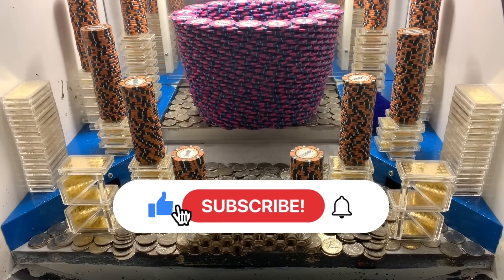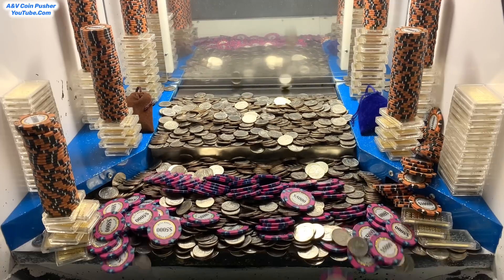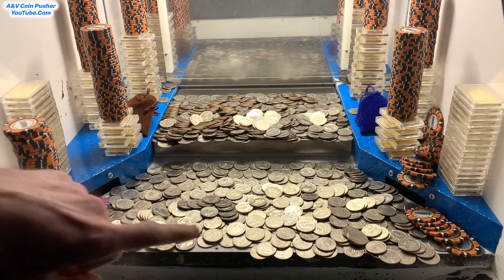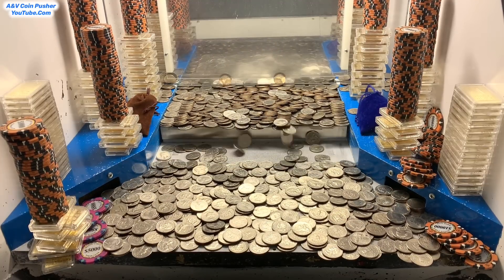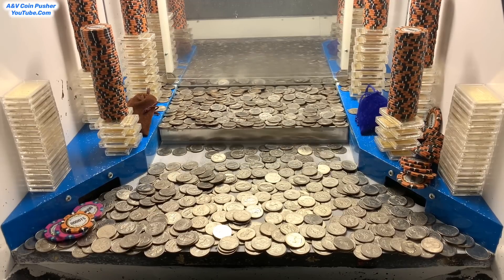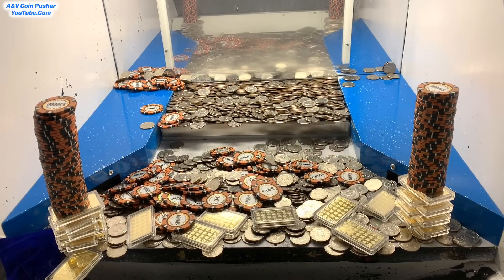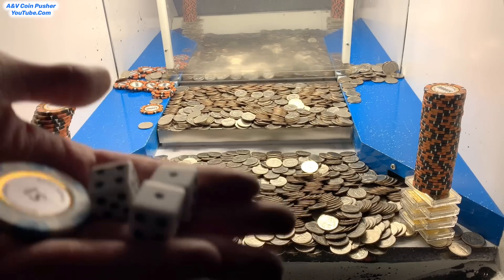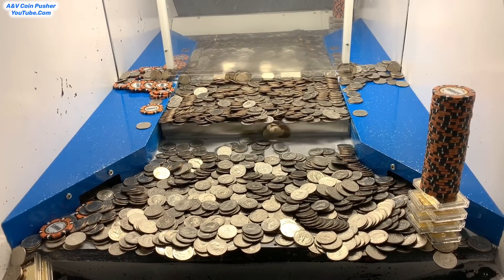🟠(MUST WATCH) 1,200 QUARTER CHALLENGE, $10,000,000.00 BUY IN, HIGH RISK COIN PUSHER! (HUGE WIN)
🟢IN TODAY’S EPISODE I DID A $10,000,000.00 BUY IN AND MADE A HUGE LIFE CHANGING PROFIT AT THE HIGH RISK COIN PUSHER!!!